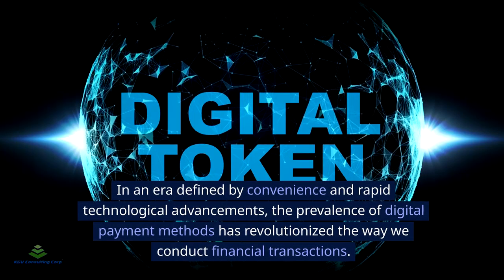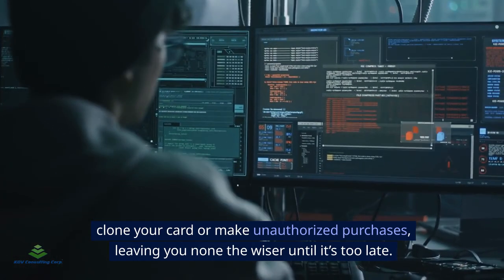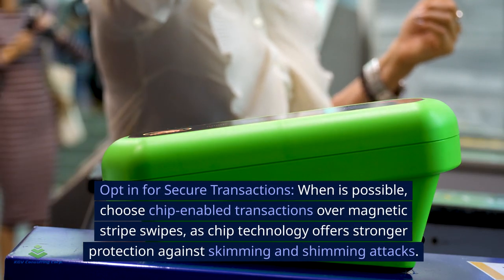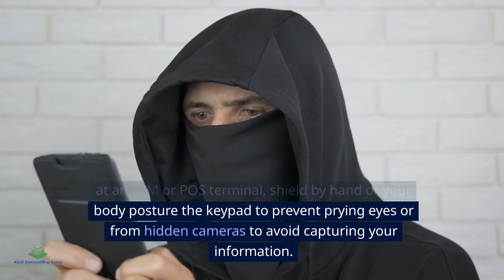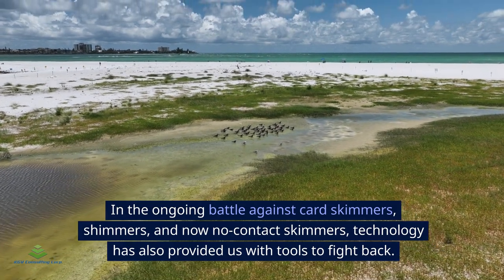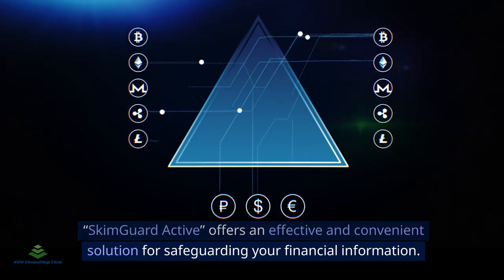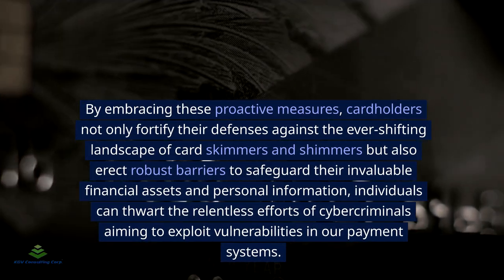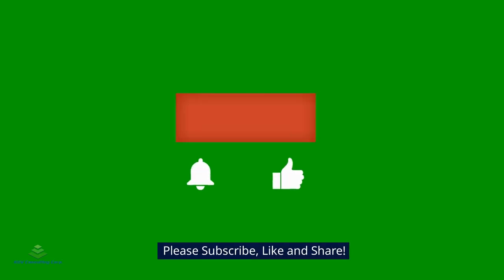Card Skimmers and Shimmers: Safeguarding Your Finances in the Digital Age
In an era defined by convenience and rapid technological advancements, the prevalence of digital payment methods has revolutionized the way we conduct financial transactions. From swiping credit cards at retailers to tapping smartphones for contactless payments, the landscape of commerce has grown significantly.

However, amidst this convenience lies a hidden threat that can compromise the security of our financial information: card skimmers, shimmers, and the latest innovation, no-contact skimmers.